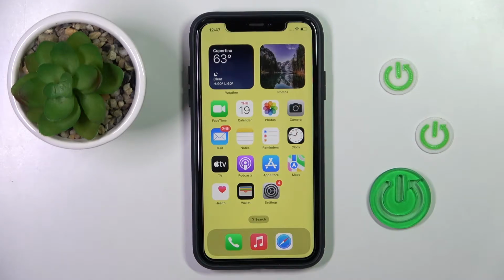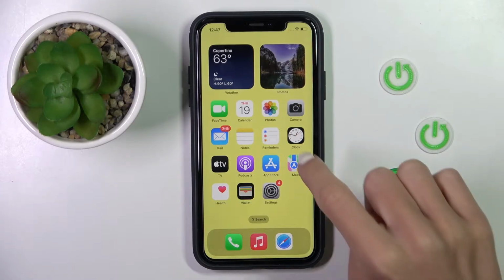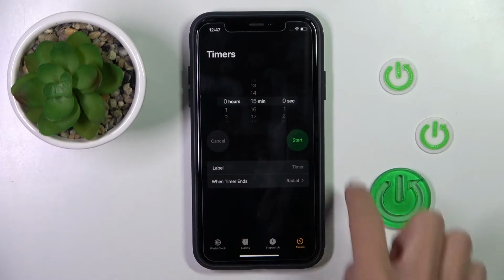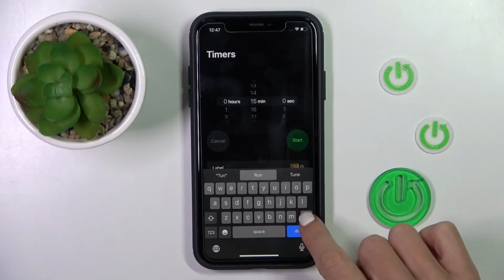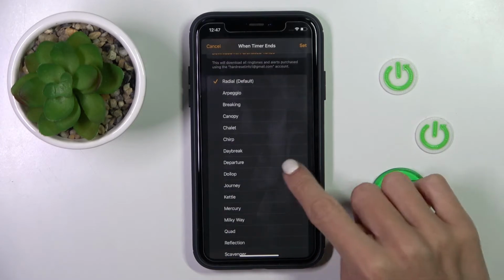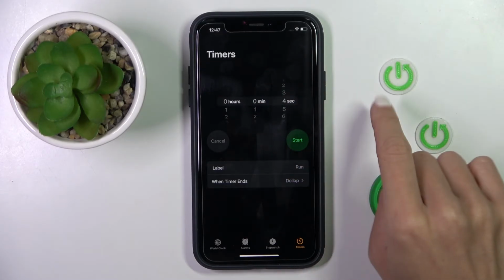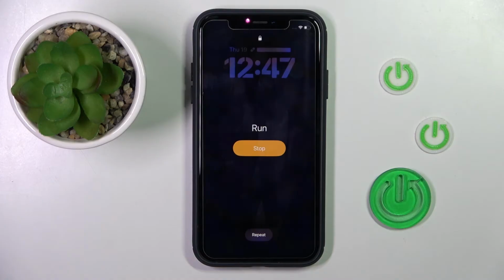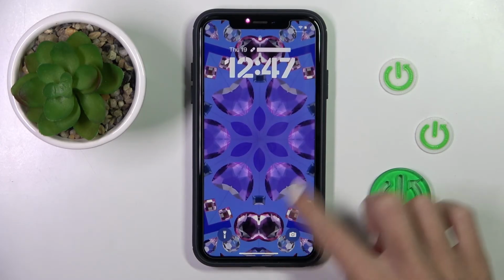iOS 17 Tricks: How to Label Timer on iPhone?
Uncover a handy iOS 17 trick that allows you to label timers on your iPhone. In this tutorial, we'll show you how to add labels to your timers, making it easier to keep track of various countdowns and alarms. Whether you're organizing your day or enhancing your productivity, this video will guide you through the steps to maximize the Timer feature on your iPhone.

How to Add Labels to Timer on iOS 17?
How to Use Labels in Timer on iPhone with iOS 17?
How to Add Labels to Timers on iPhone with iOS 17?